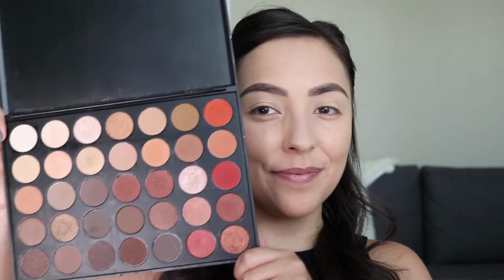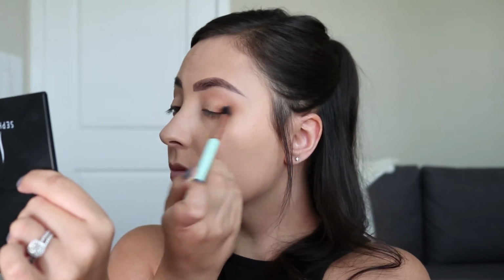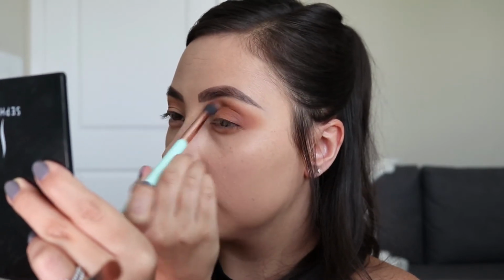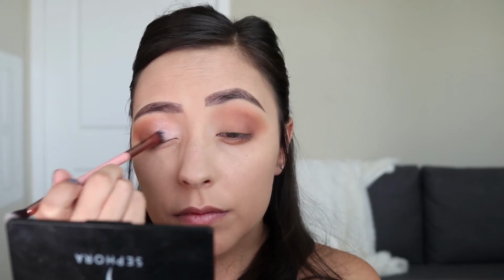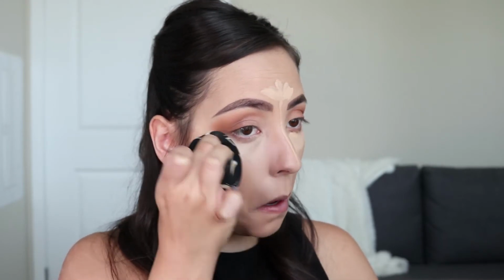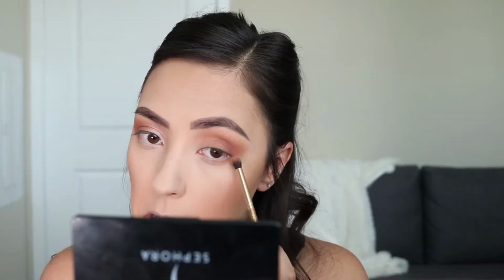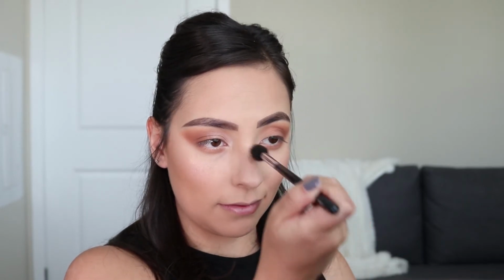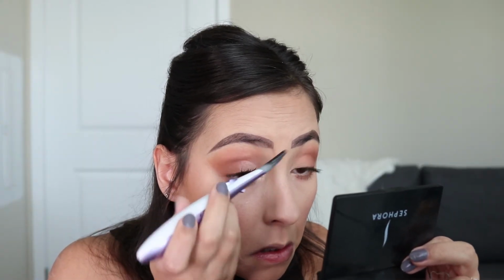QUICK & EASY WORK MAKEUP | Alyssa Lucero Chavez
I’ve been getting a few requests for easy looks that can be worn day to day and to work! I put together two similar but different eye looks in this video that will hopefully be helpful! let me know what you guys think and what you want to see next!

Products Mentioned:
Morphe - 350 Palette
Elizabeth Mott Blending Brush
Luxie 249 Brush
Alamar Cosmetics - Fluffy Blender Brush
Wet n Wild - Rose Champagne Blush
e.l.f. - Blush Brush
Cover FX - Sunbeam Highlighter
NYX - Soft Matte Lip Cream - SMLC